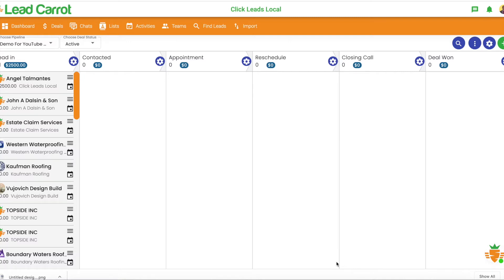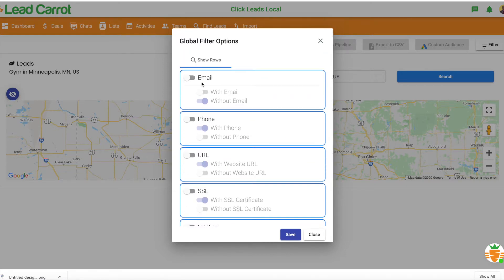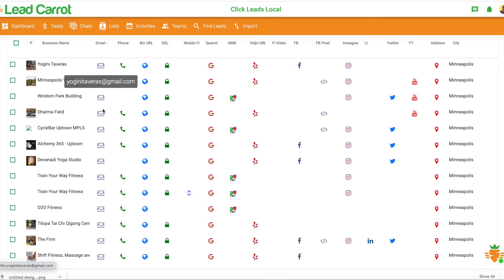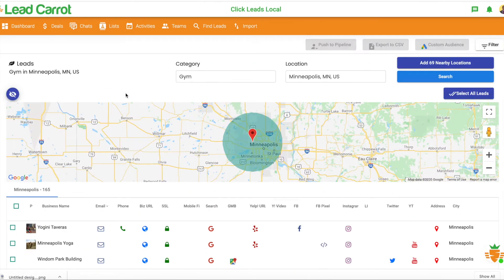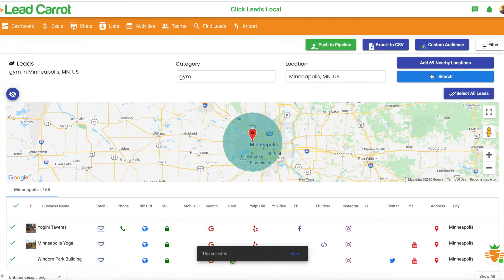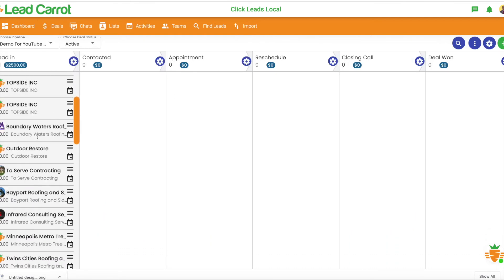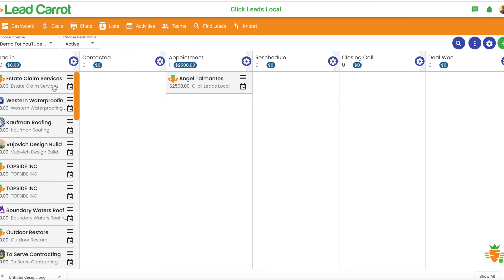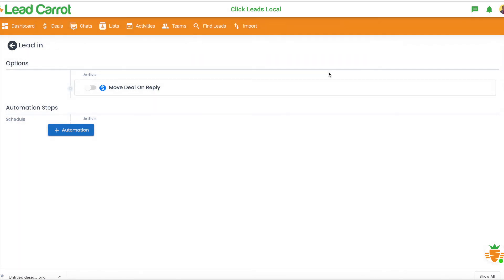How To Find Leads in Lead Carrot - Find B2B Leads in Seconds [D7 Lead Killer?]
Lead Carrot is a CRM, Lead Finder, and an autoresponder all in one! This is an overview of lead carrot and how to use lead carrot for b2b purposes. There are so many other way to use lead carrot for automations, sales, follow-up, cold outreach, and more.

This  video will show you how to use the find lead feature in Lead Carrot. Many people use other softwares such as D7 Lead Finder and Scopeleads, however, Lead Carrot has this built into it officially!

It's an amazing way to get B2b Leads rolling fast!

I am Angel Talamantes of Click Leads Local and we're a local digital marketing agency out of the Minneapolis Twin Cities Minnesota area that combines the power and creative of video with the analytics of digital marketing to create powerhouse local businesses that are seen all over their area.

-Our Software-

-Our Cameras-

Sony A7Riii
Sony A6500
Sony A6300

-Our Lenses-

Zeiss 24-70
Sony 18-105
Sony 18-55
Sony 55-210
Sony Pancake

-Our Memory Cards-

-Our Tripods-

Sun Pak

-Our Mobile Lighting-

Neewer Lighting

-Our Microphones-

Sennheiser (vlog)
Blue Yeti
Blue Snowball
Rode Mic

-Our Podcast Equiptment-

Behringer USB
Mic Arm Stand

Our Gimbals:

Ronin M
Ronin S: COMING SOON!

Our Drone:

Phantom 4